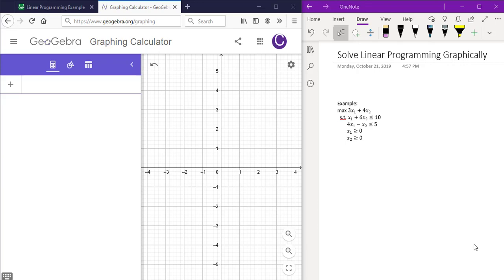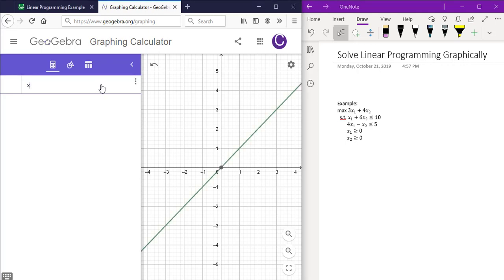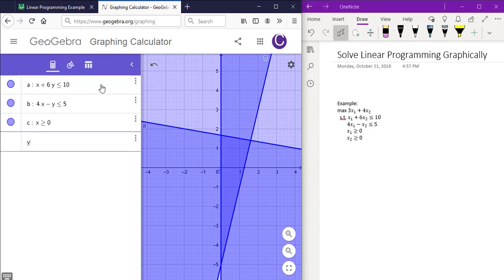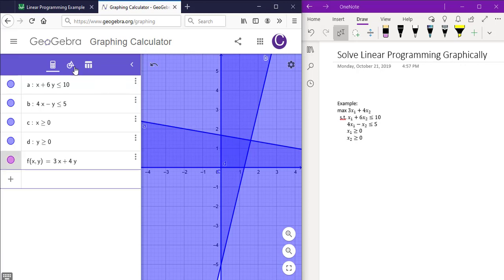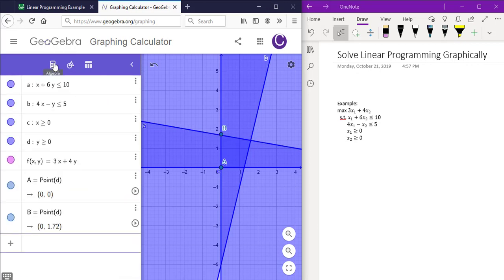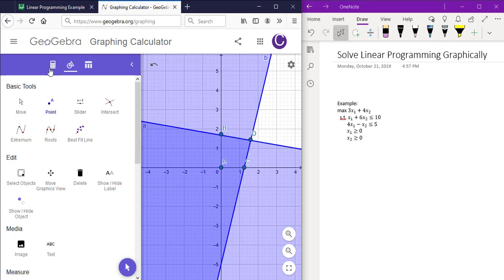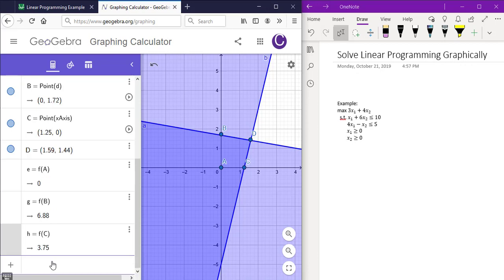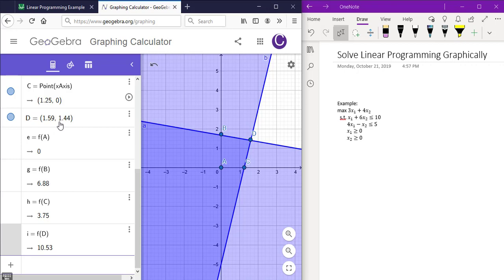Linear Programs in Geogebra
In this video, we cover solving a linear program in Geogebra

Script:
In this video, we will discuss how to use Geogebra to solve a linear programming problem.

Once you navigate to the scientific calculator for Geogebra,
type each constraint  as the following, and hit enter after each one:
x plus six times y is less than or equal to 10
Four times x minus y is less than or equal to 5
X is greater than or equal to 0
Y is greater than or equal to 0

Then, enter the objective function as: f of (x comma y) is equal to three times x plus four times y.

Click on the tools icon in the menu and click on point.

Click on the two intersection points on the y-axis.

Deselect the linear inequalities x is greater than or equal to 0 and y is greater than or equal to 0.

Click the last two intersection points.

At the bottom of the page type, and hit enter after each one:
f(of capital A)
f(of capital B)
f(of capital C)
f(of capital D)

Since we want to maximize the objective function, choose the highest.  In this case, the maximum is about 10.42 at the point (1.58, 1.42).